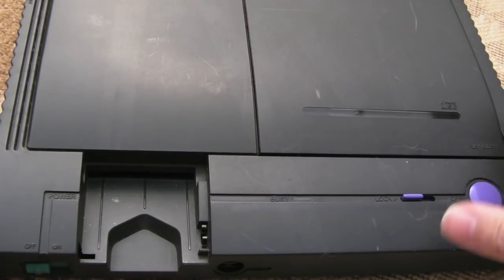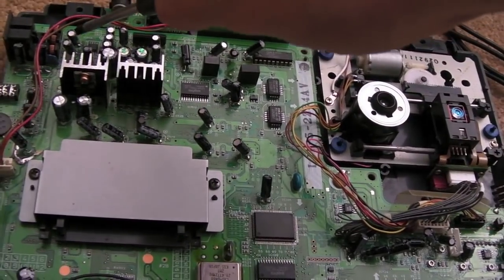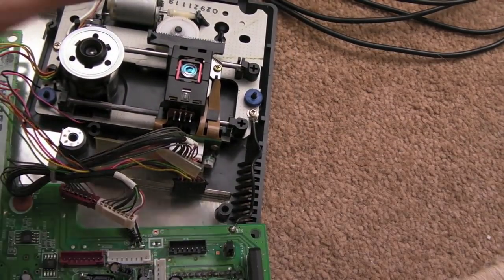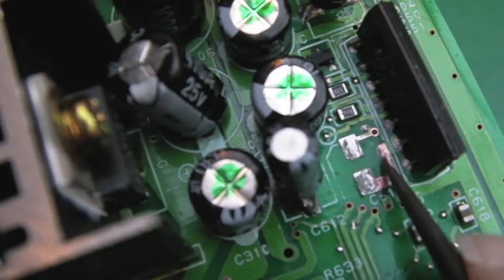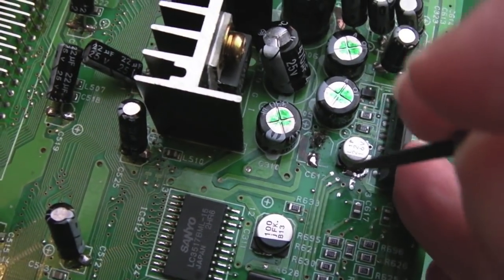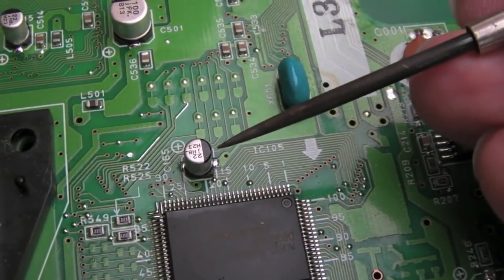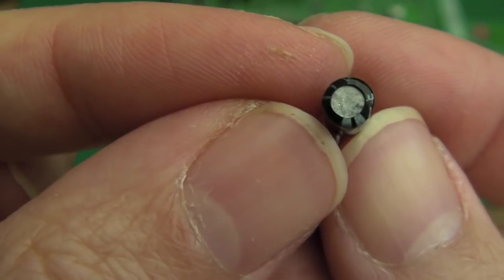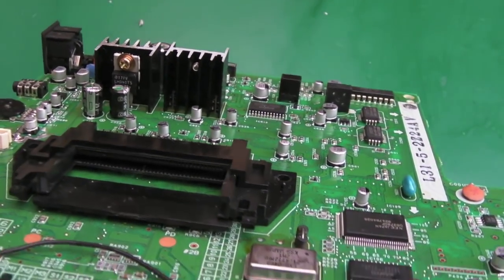NEC PC Engine Duo Multiple Repairs Part 2 (Recap & Laser Whine Adjustment)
Part two of the repair(s) of an NEC PC Engine Duo.  Sorry it's quite a long video!

This unit belongs to Mamemeister (Alan) - Please check out his channel!  I completely forgot to include a shoutout in this video, and it was getting fairly long already - I will talk about Alans channel in a future video.

Covered in this video is recap and corrosion clean up work, RF level measurement and a quick adjustment to fix the coil whine from the laser unit.

Console 5 (cap kits, list of cap sizes and positions, and other technical info including test points)